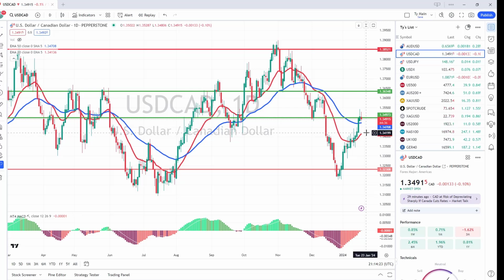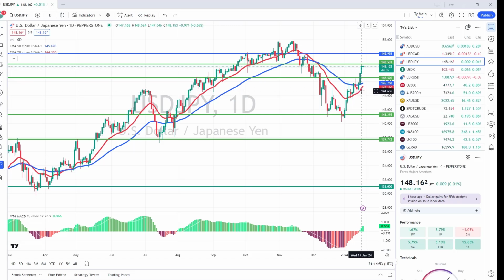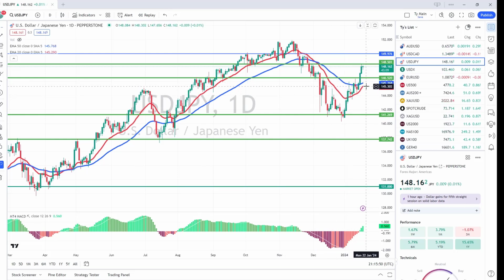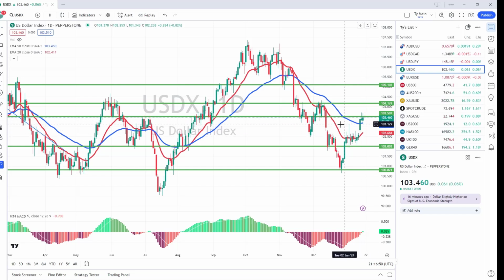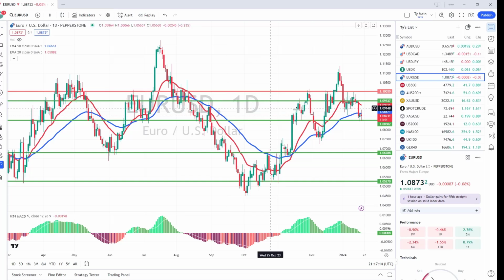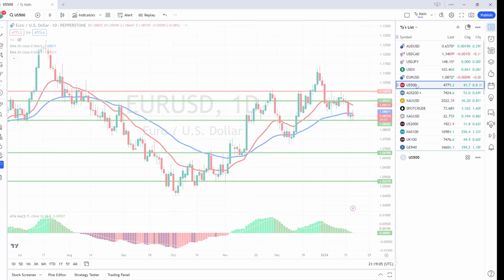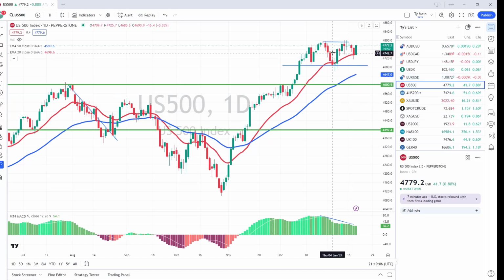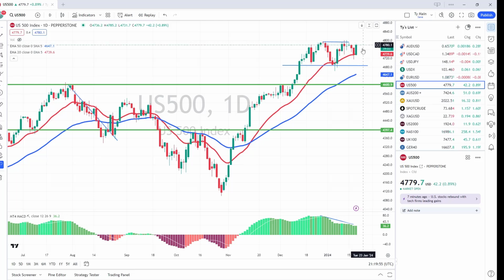Thursday US Close Video 18th Jan